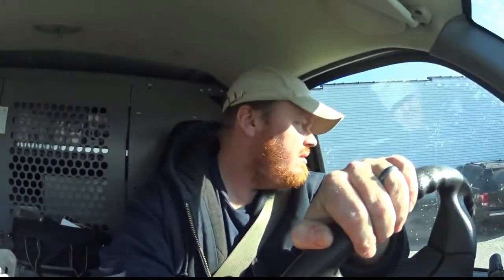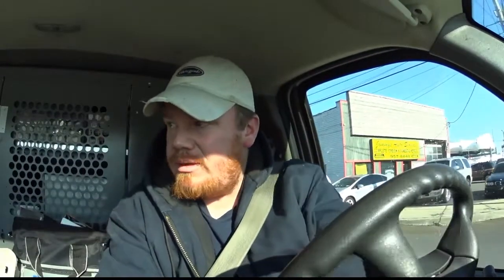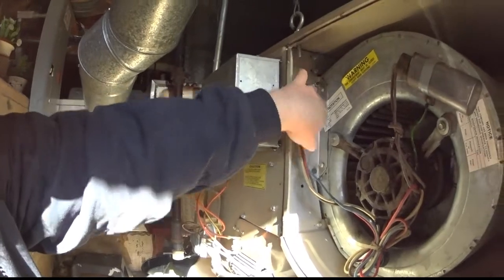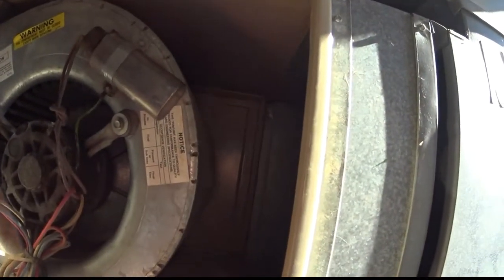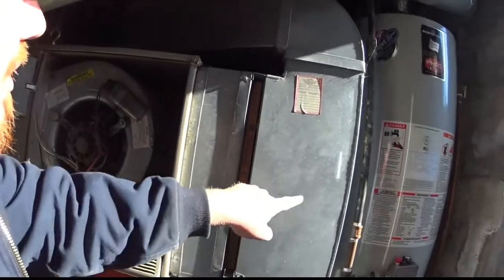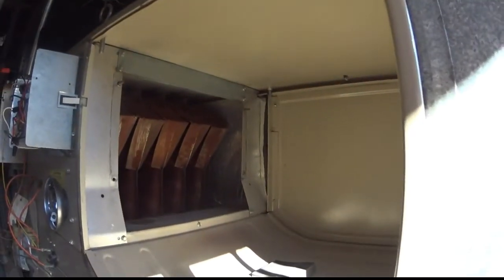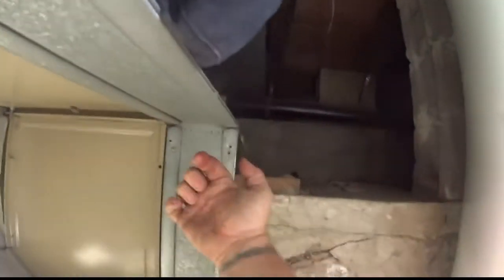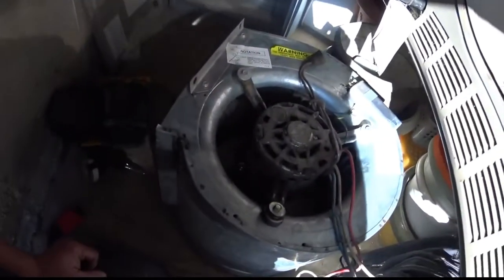Lennox gs18q4/5-140-8 blower motor change out.